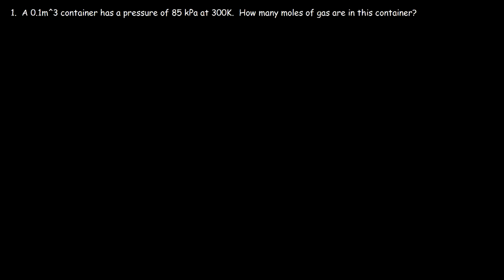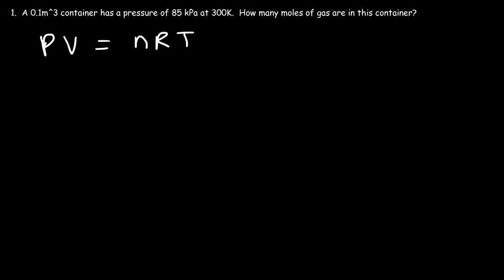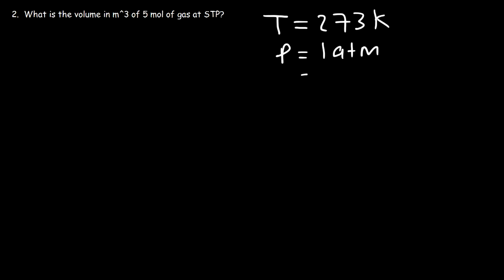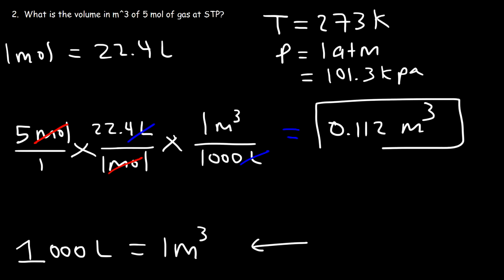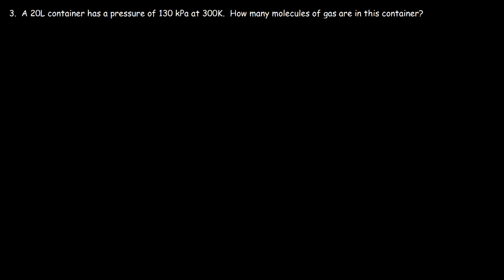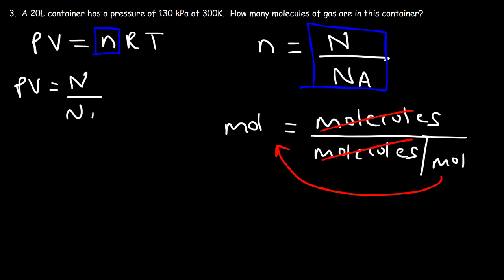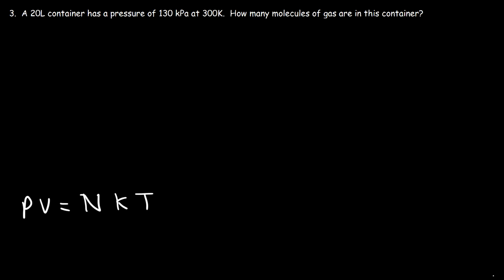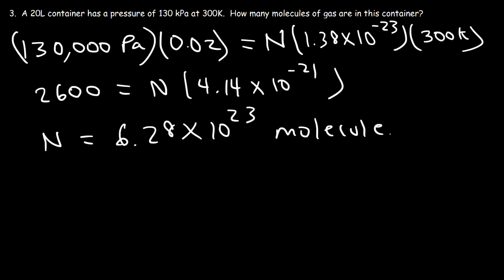Ideal Gas Law Physics Problems With Boltzmann's Constant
This physics video tutorial explains how to solve ideal gas law problems especially using Boltzmann's constant.  This video contains plenty of examples and practice problems.